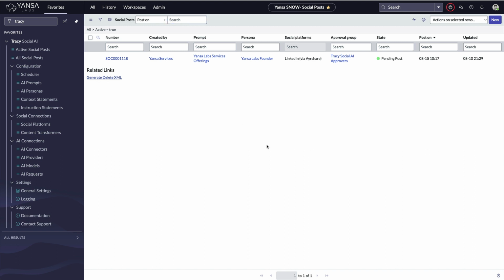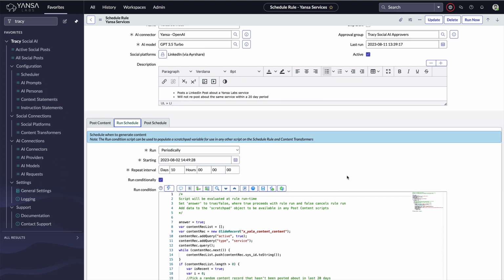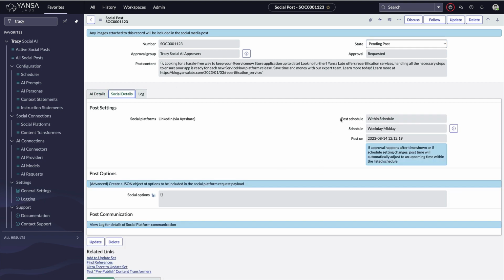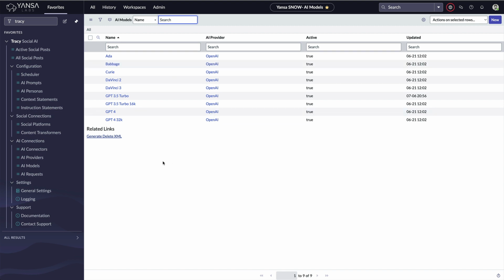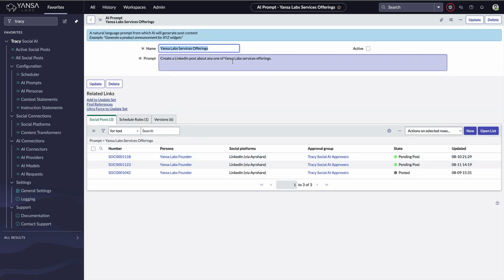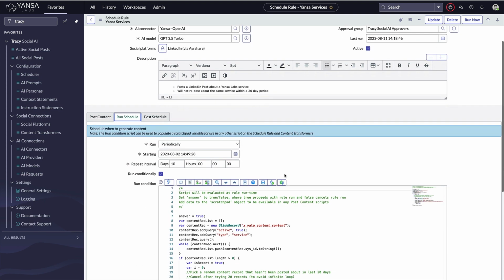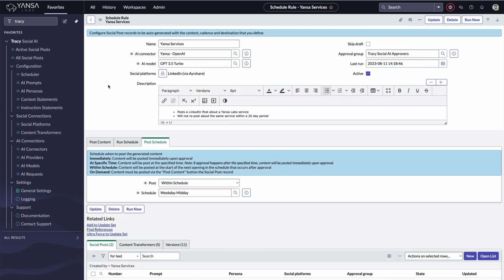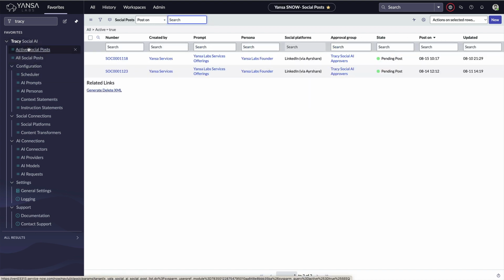Tracy Social AI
Tracy Social AI is the first and only Social Media Manager that runs natively on ServiceNow, harnessing the power of artificial intelligence to ensure your organization remains relevant & engaged on LinkedIn, Twitter, Instagram, Facebook, and many more!